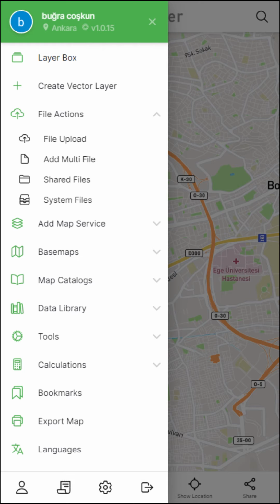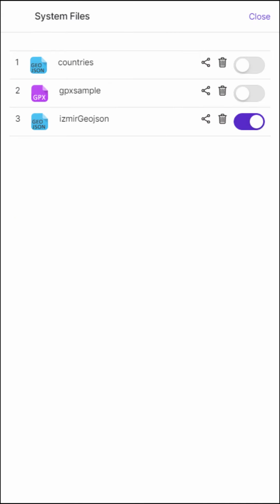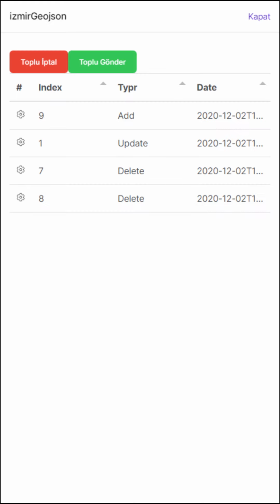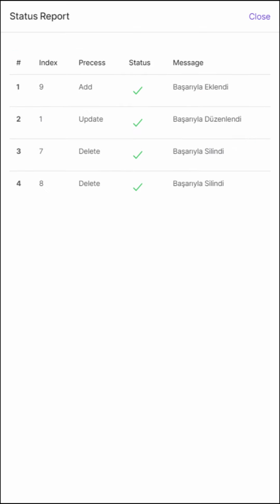Sending Back the Changes in System Layers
1. In this tutorial video you will learn how to send back changes in system layers.
2. From the file actions menu on the left menu, click on my files on the system.
3. After activating the layer in the panel that we want to work with, delete, add and edit actions can be taken on it.
4. With the Send back button from the layer menu, the changes within the layer are listed.
5. Changes can be sent to the system and saved, or the process is cancelled, and no changes are made to the geometry.
6. Sending back and cancellations can be applied collectively or one by one.
7. An information table is displayed in collective sends. Successful saves are displayed on this table.